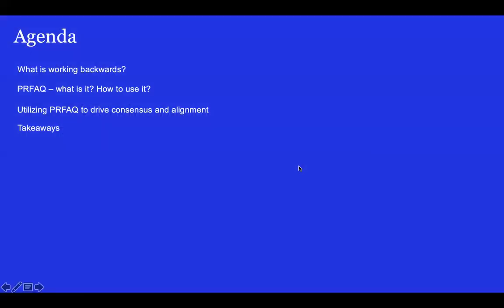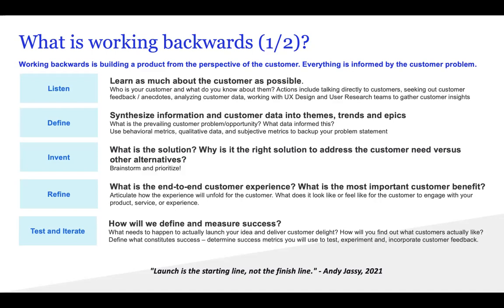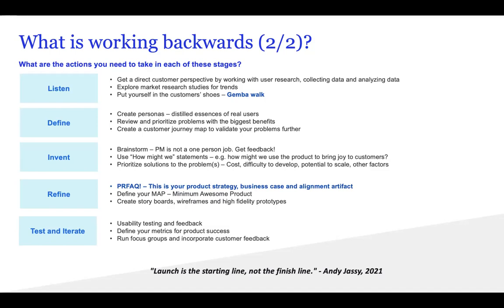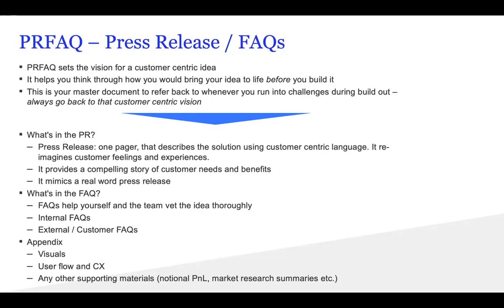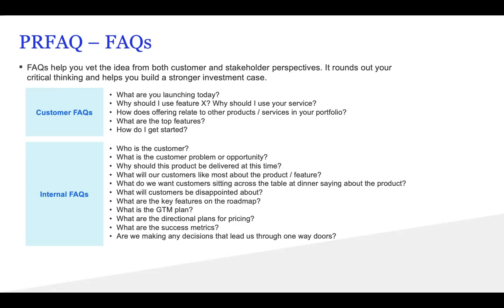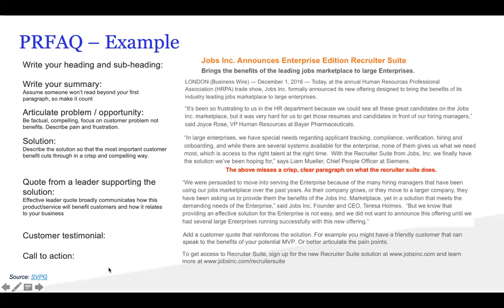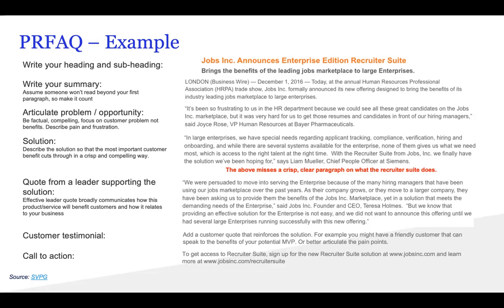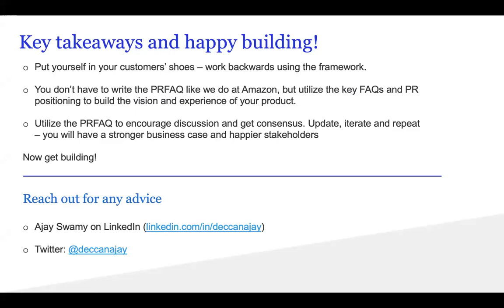Working Backwards and using Amazon's PRFAQ methodology to launch a new product offering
How to launch a new product offering using Amazon's PRFAQ methodology. In this video you will learn how to work backwards from customers, what is a PRFAQ (Press Release and Frequently Asked Questions), utilizing the PRFAQ to drive alignment and get investment and finally how to ensure you have explored all options and data and ready to build your product.